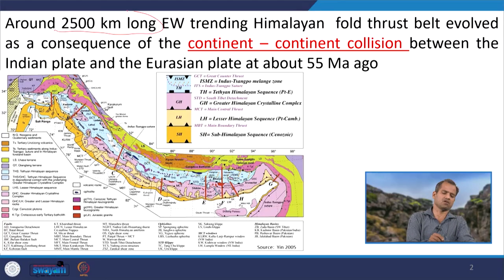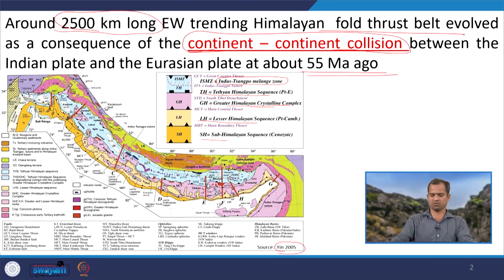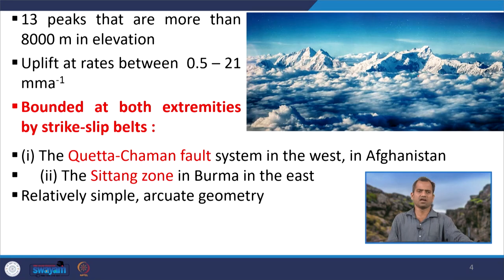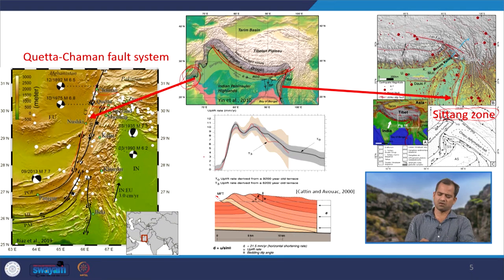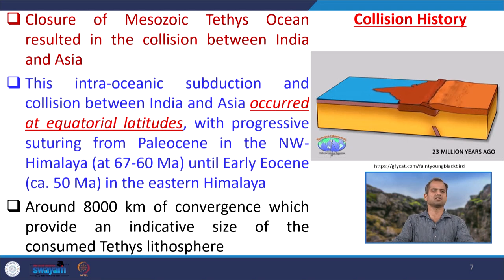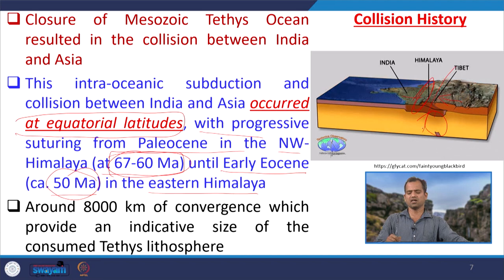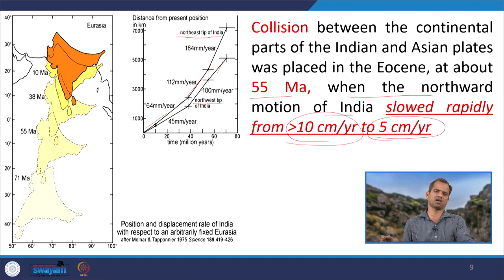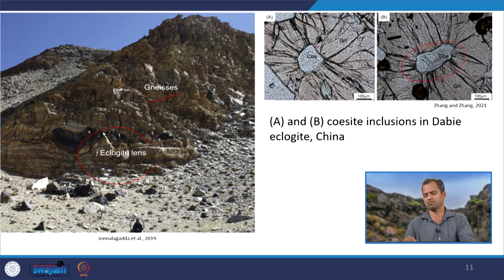Lecture 52: Himalayan Tectonics- I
The following topics have been covered in this lecture: Tectonics of the Himalayas, Himalayan collisional history, evidence of continental collision in the Himalayas, Effect of Himalayan collision on other parts of the world